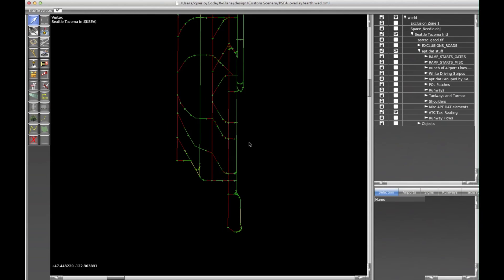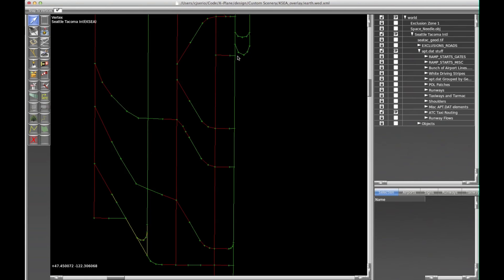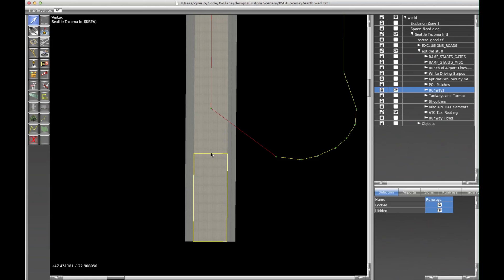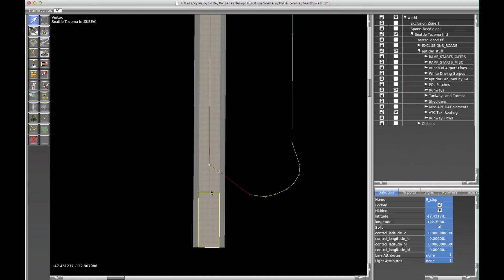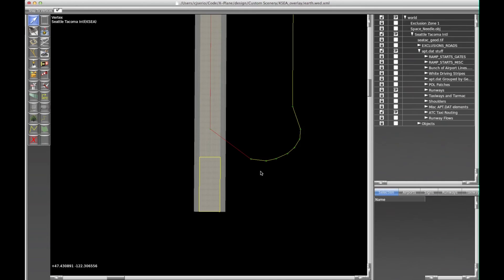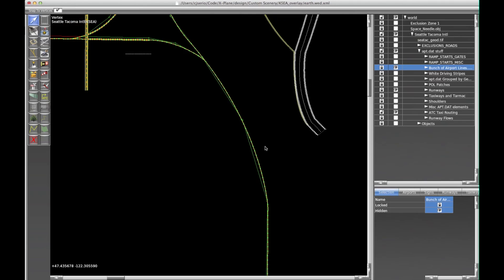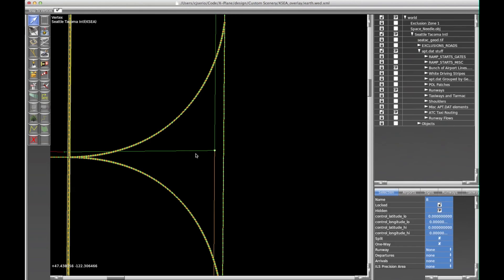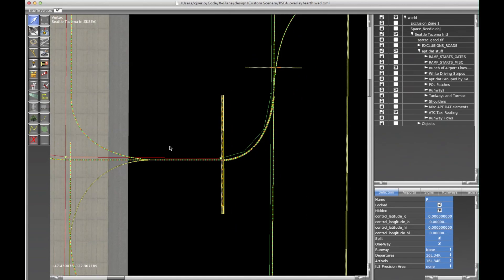Screencast: Creating ATC Taxi Networks Pt 3 of 5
In this screen-cast, Chris Serio demonstrates some of the tips and tricks to creating an ATC Taxi Network in WorldEditor v1.2.